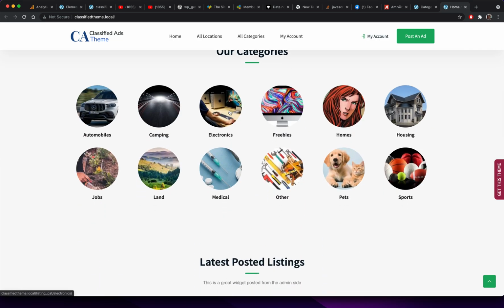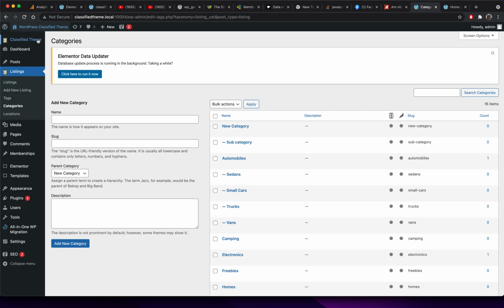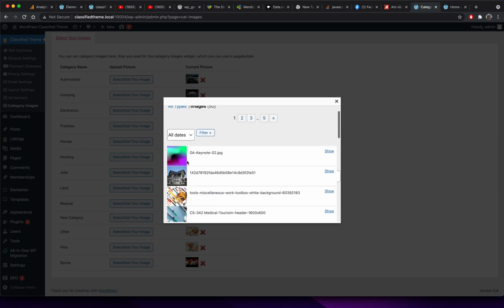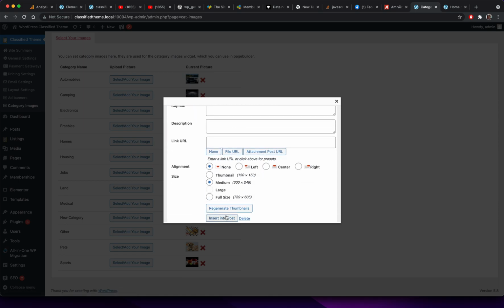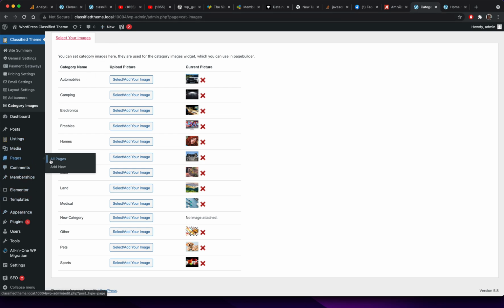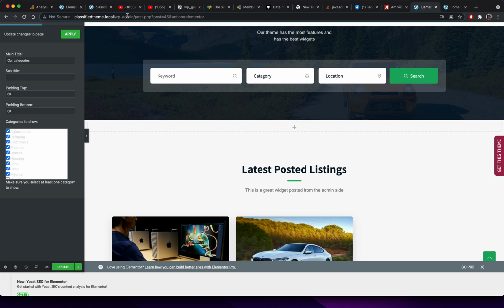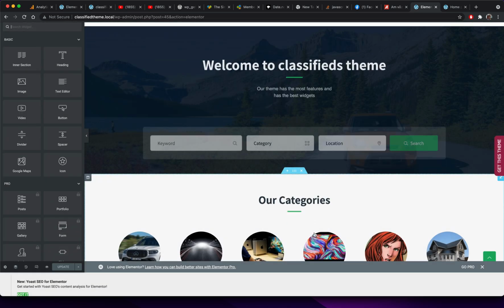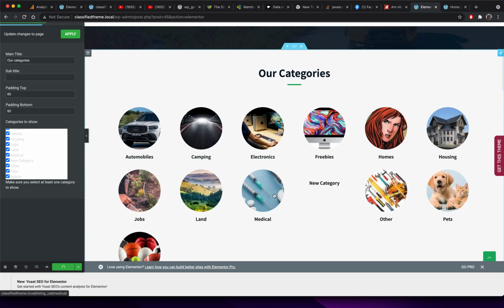Wordpress Classified Ads Theme: How to add new categories in your website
This video shows you how to add new categories in your wordpress classified ads website built with the sitemile wordpress classifieds theme. See below the theme link